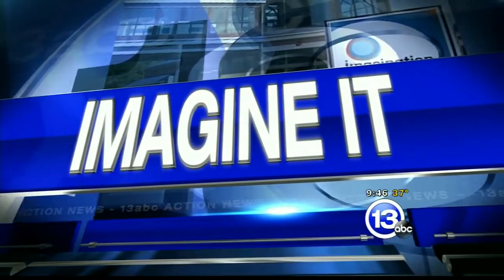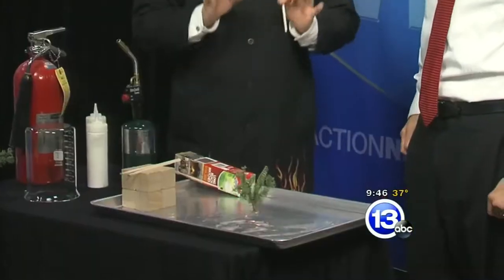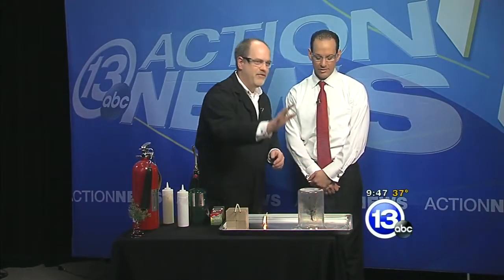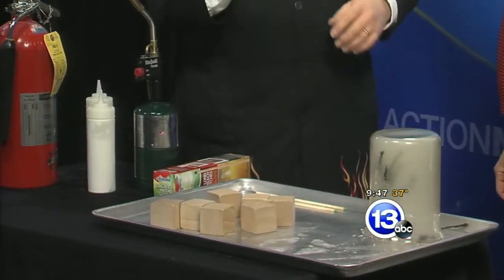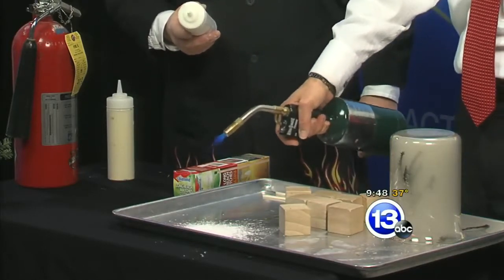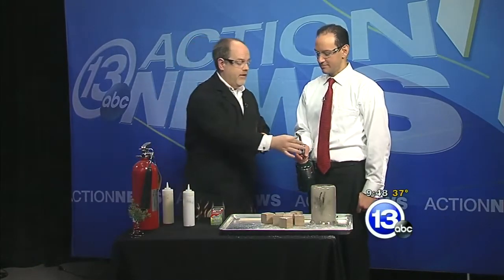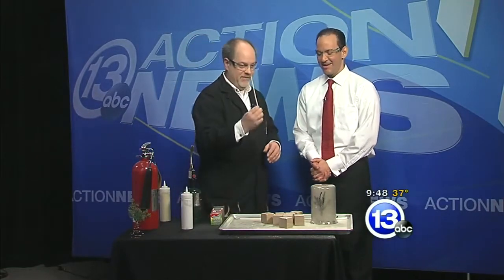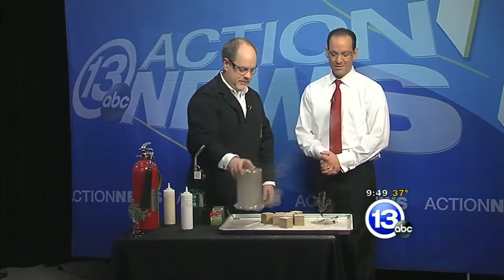Christmas Tree Combustion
This holiday season, keep any source of combustion away from a dry Christmas tree. The huge surface area of all those needles can allow a small flame to bloom into a roaring fire in a matter of seconds.